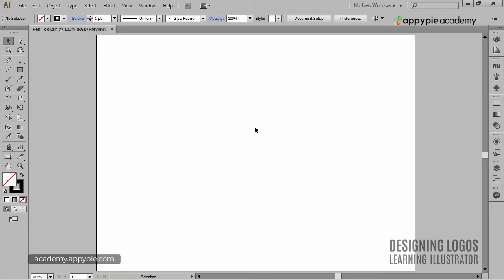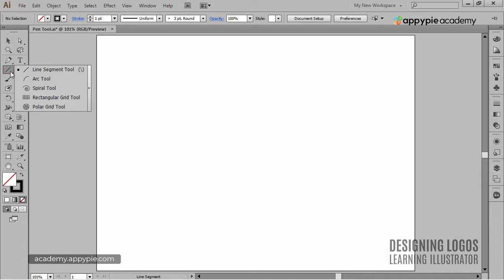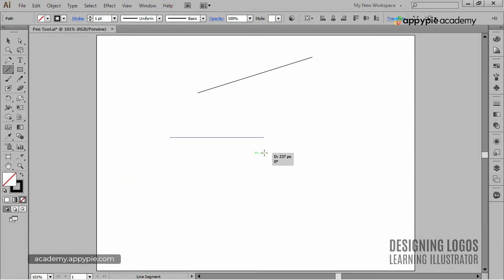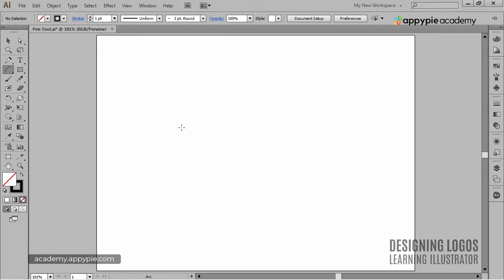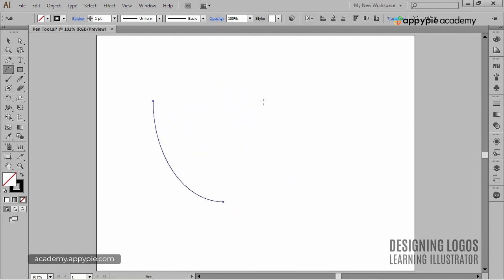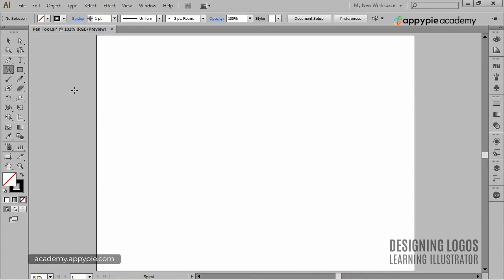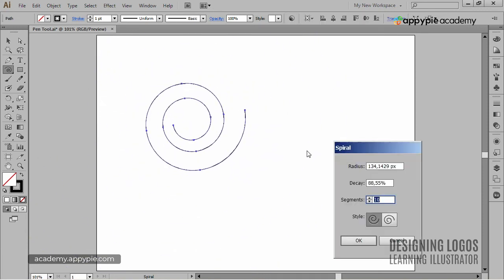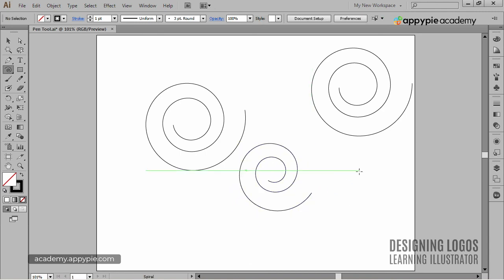How to use Link, Arc and Spiral tool in illustrator?: Lesson 15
How to use Link, Arc and Spiral tool in illustrator?: Lesson 15 - Are you looking for more free online courses, check